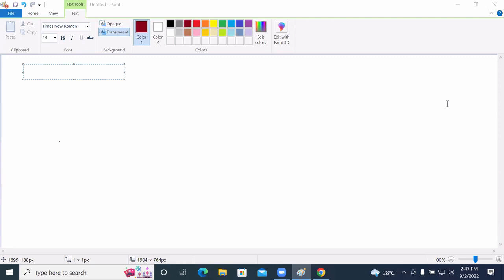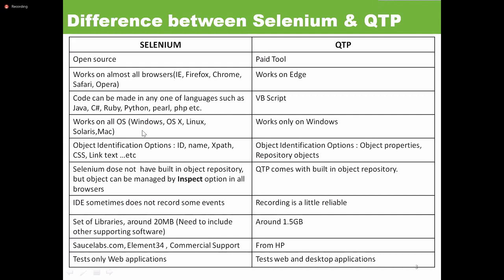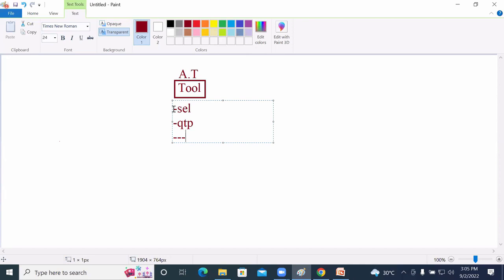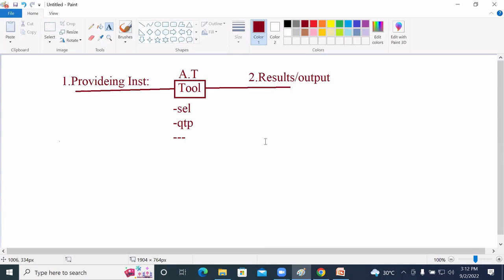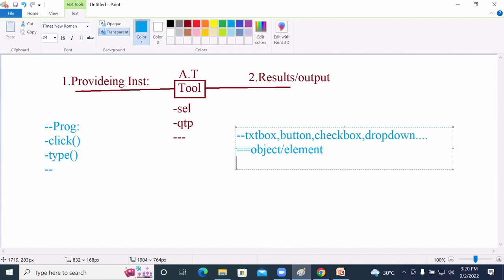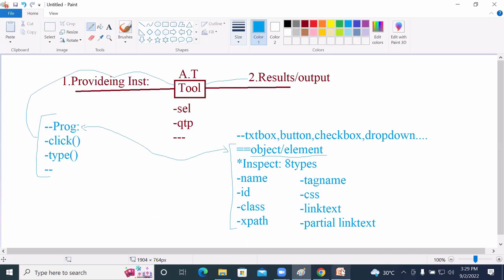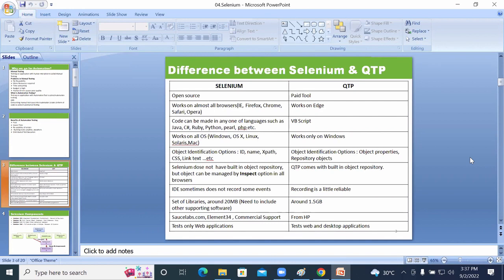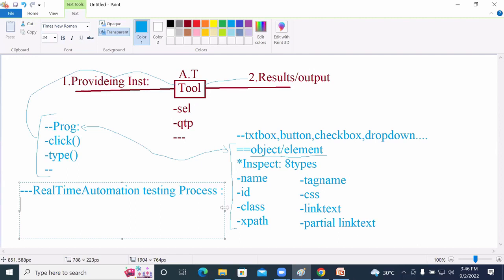class 27 Selenium Difference between Selenium and QTP